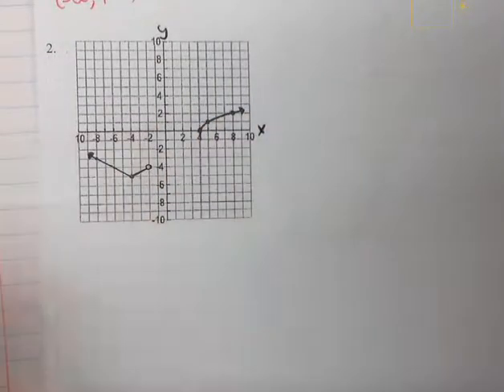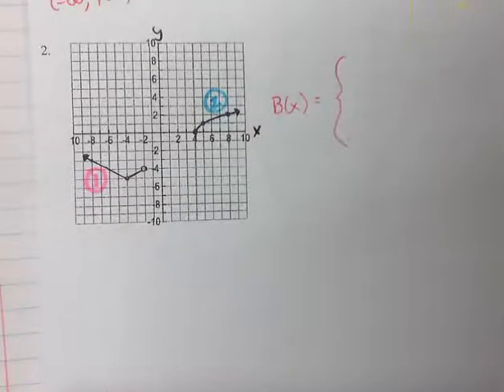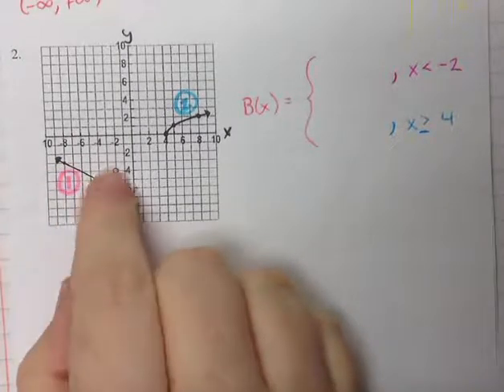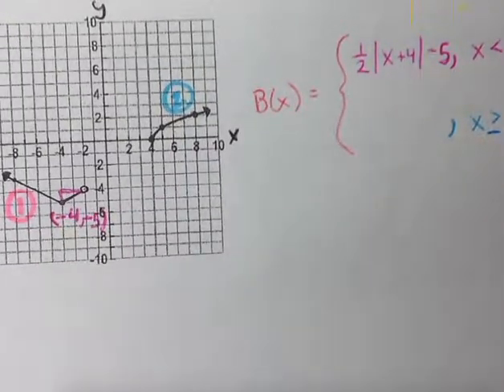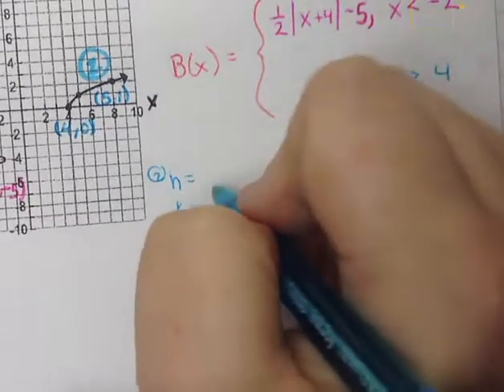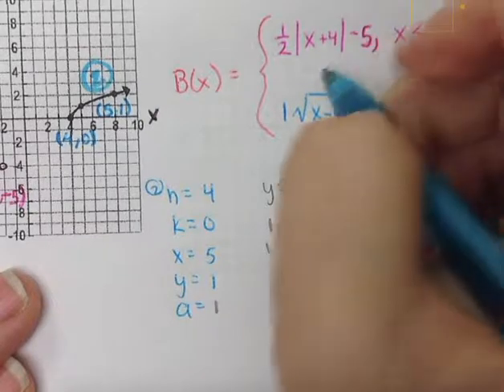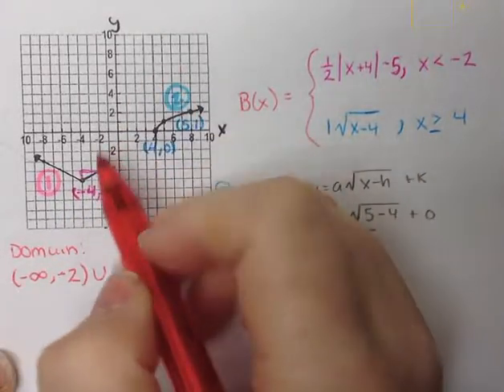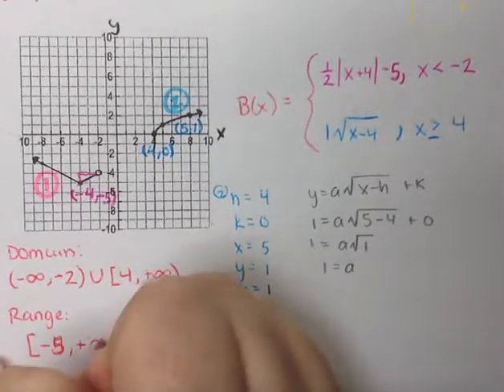Piecewise Functions writing 2